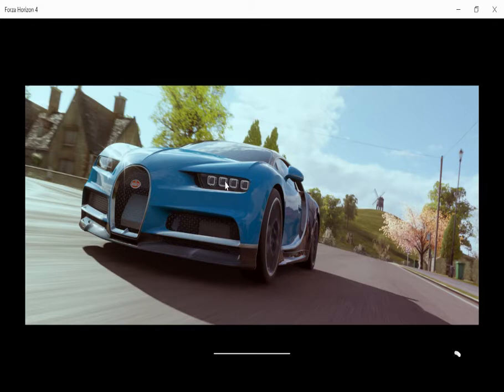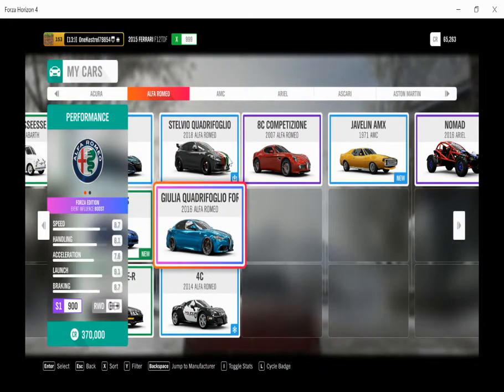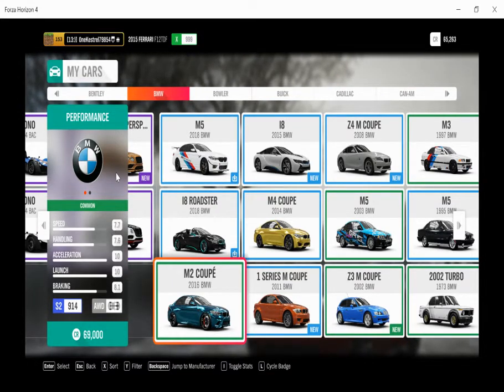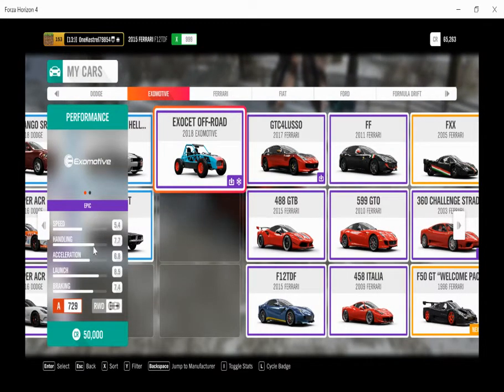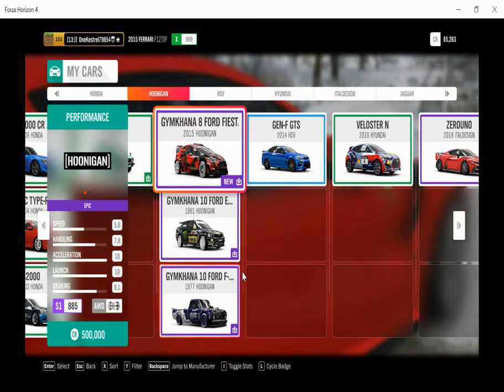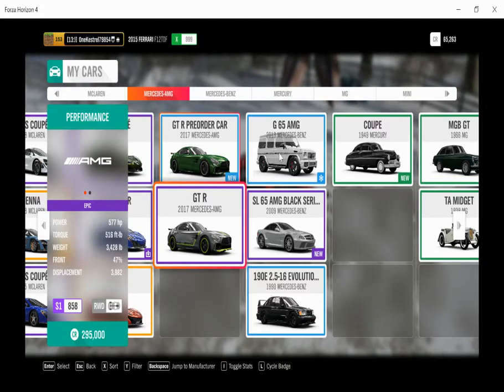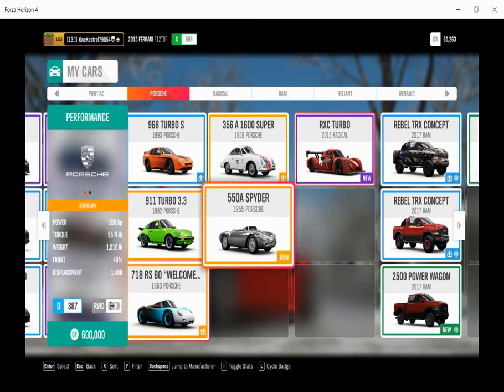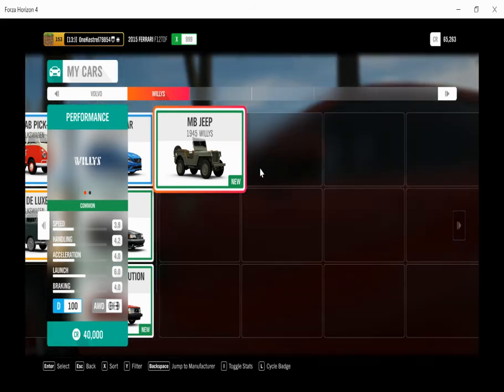MY ENTIRE GARAGE IN FH4 after 3 months of playing!(300+ cars)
This video is family friendly/kid friendly.
This is the Updated video, here is the link for the outdated video: